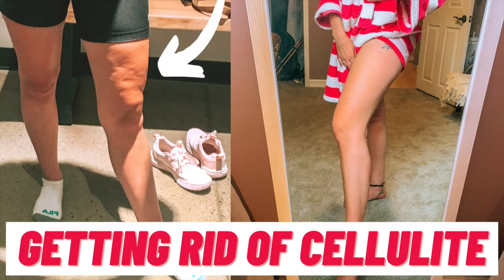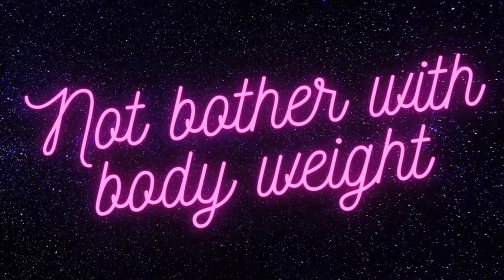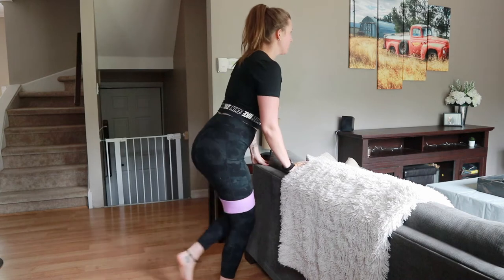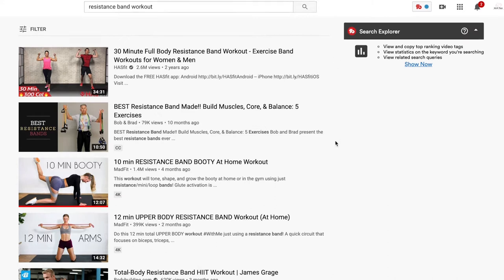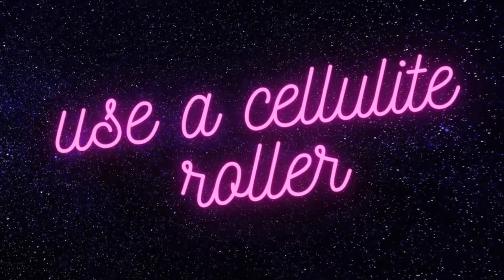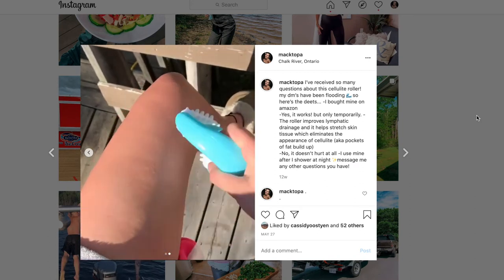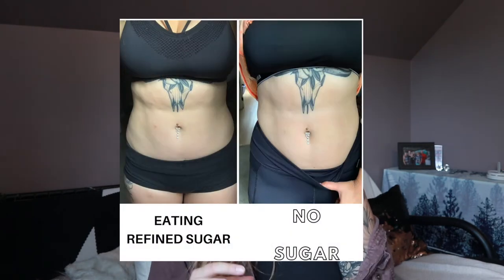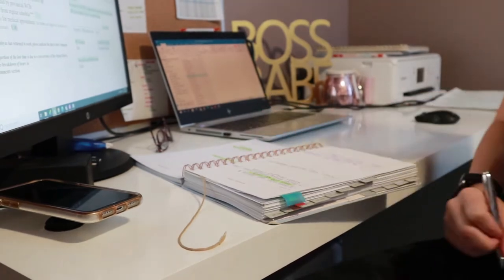HOW TO GET RID OF CELLULITE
Hi friends! I struggled with cellulite a lot recently and it really motivated me to find ways to get rid of it.

STAY UPDATED IN BETWEEN UPLOADS